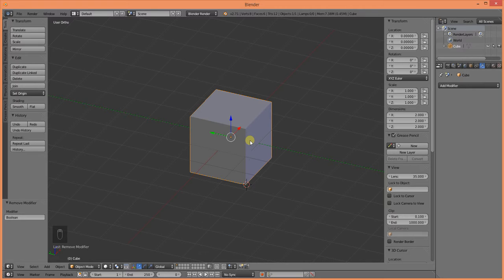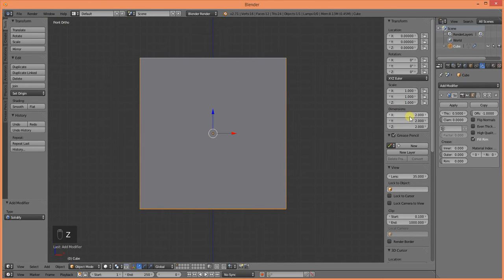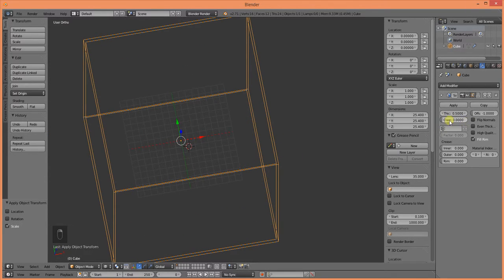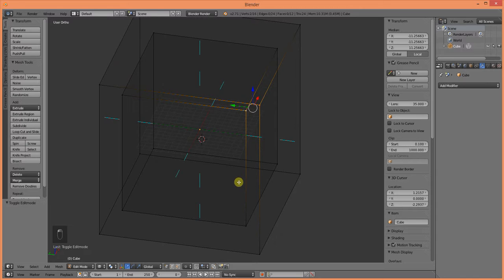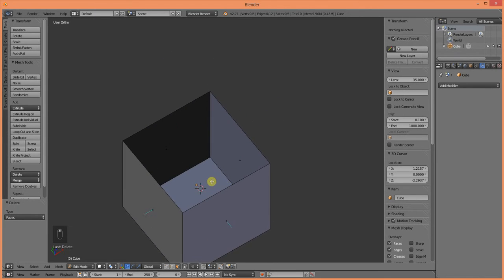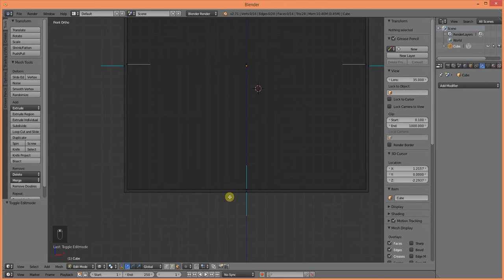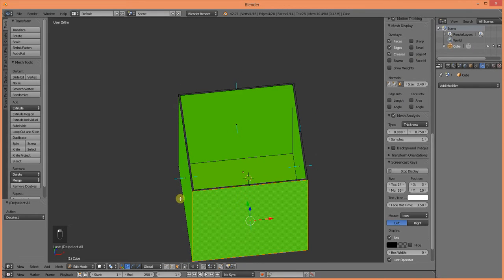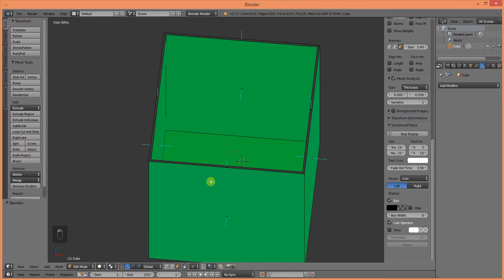Solidify Modifier in Blender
A small tutorial on how to add dimension to a file and make it 3D printer friendly.